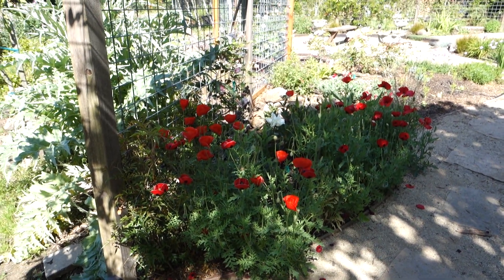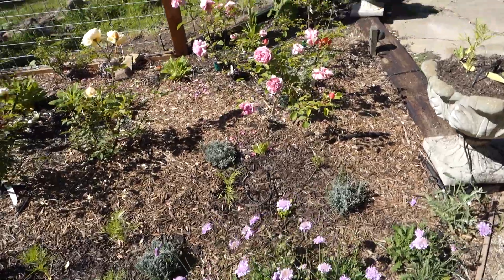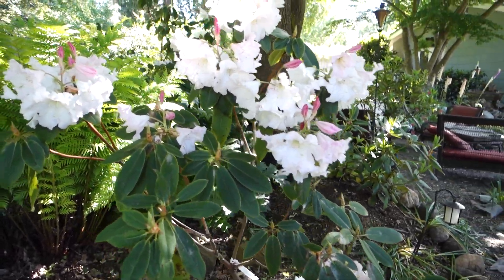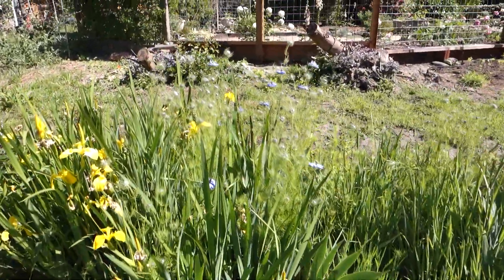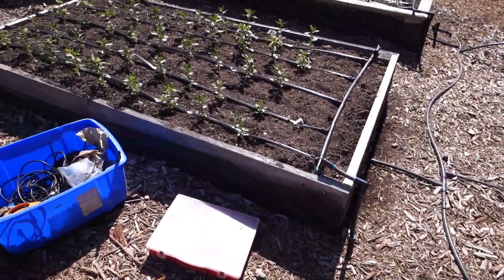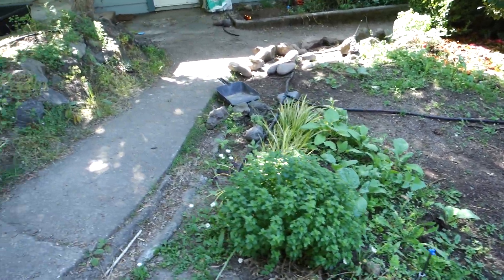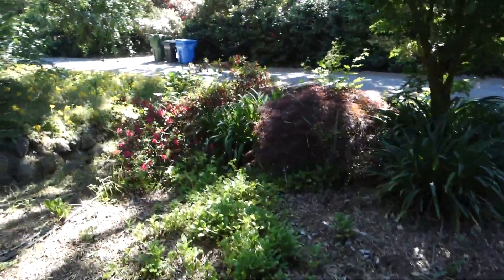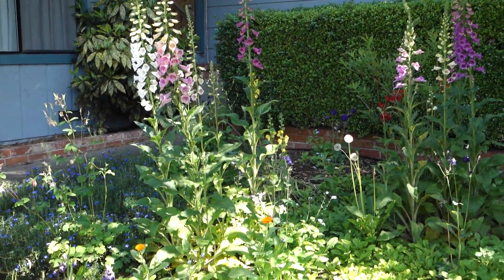Week 21: What's Blooming This Week in My Northern California Garden | May 2018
This video shows you what's blooming this week in my northern California garden. I'm located about an hour north of San Francisco.

Rhododendrons
Verbascum
Scabiosa Butterfly Blue
Cosmos Xanthos
Golden Chain Tree
Digitalis foxgloves
Cala Lilly
Snapgragons (fall planted)
Euphorbia Oblongata
Bupleureum
Honeywort
Sweet Peas
Delphinium
Paprika Yarrow
Felicia Climbing Rose
White Gold Rose
Princess Alexandra of Kent Rose
Lady of Shallot Rose
Jude the Obscure Rose
Ladybird Poppies
Tulip Tree
Giant Hills Catmint